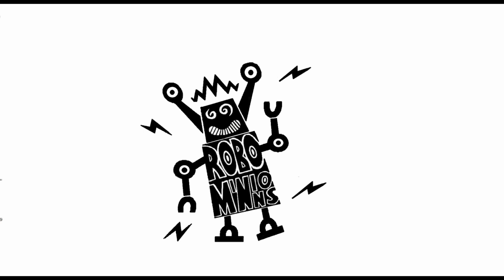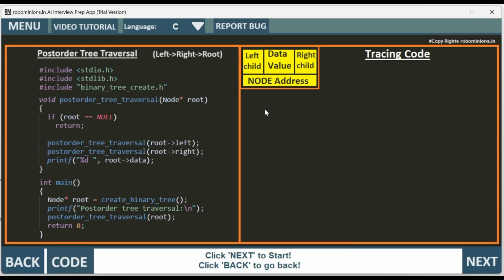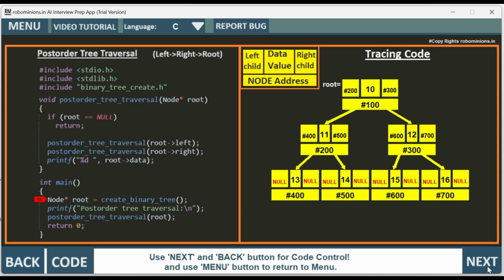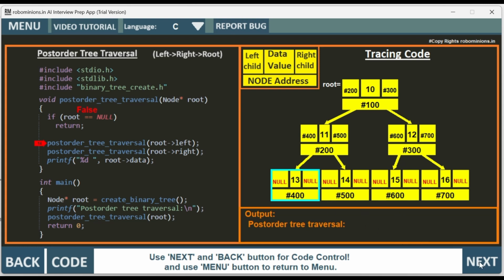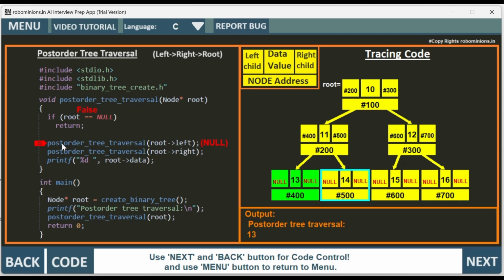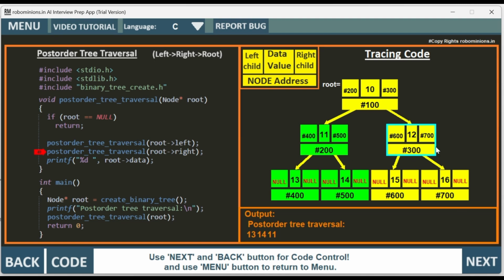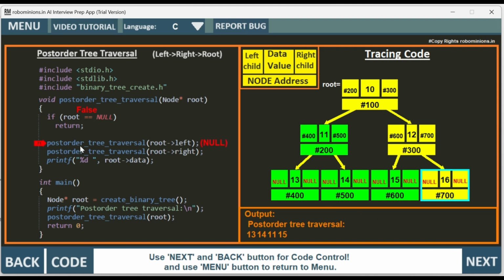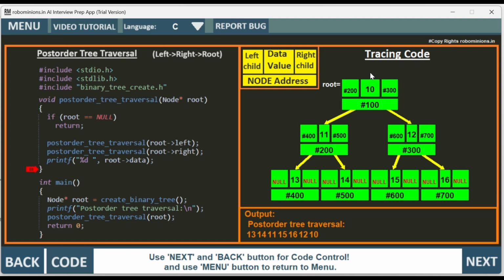DSA44 Post-order Tree Traversal | Line By Line Code Explanation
This video series is part of the Data Structures & Algorithms playlist and will explain Post-order Tree Traversal in C.